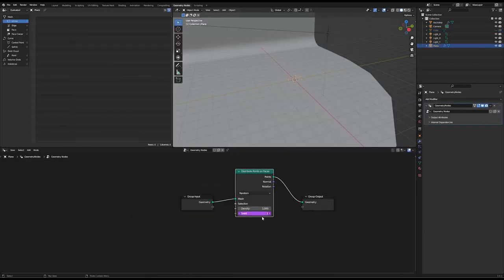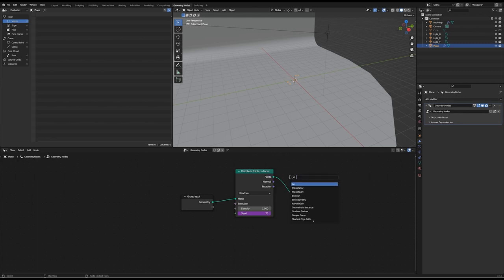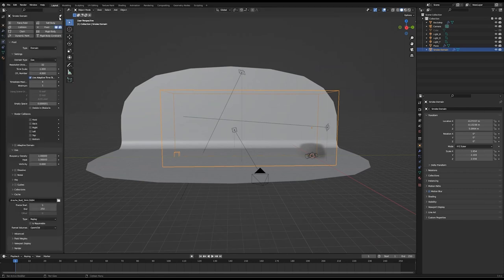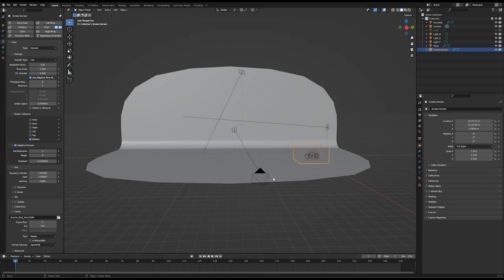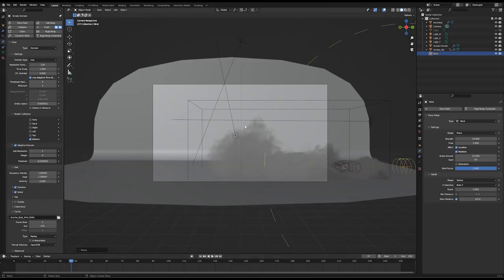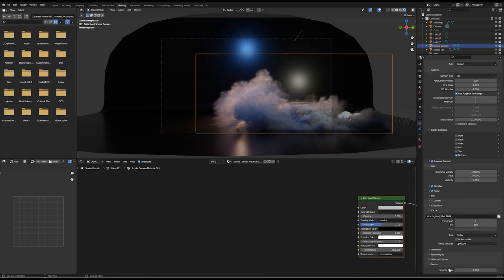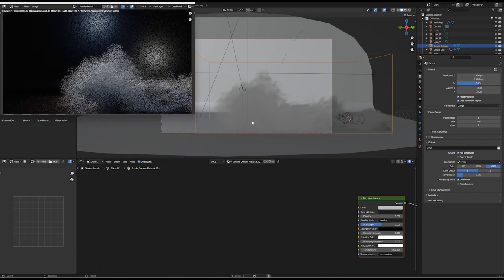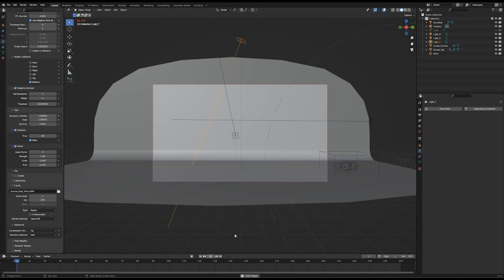BLENDER 3.4 ATMOSPHERIC SMOKE TUTORIAL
This tutorial is a new addition to Blender realistic smoke serires.

Please click on the bell icon for notifications